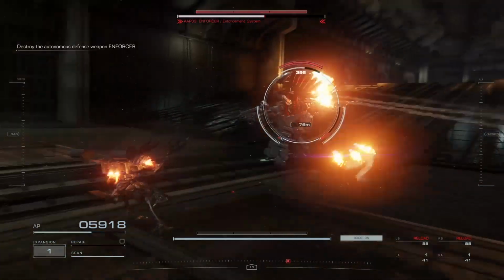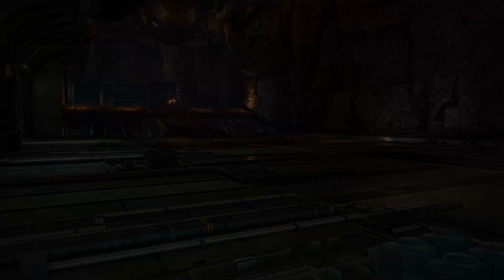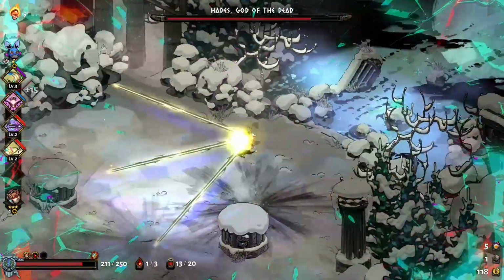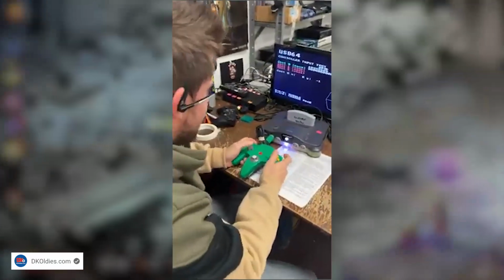My PS5 Controller is Dying… and So is My Patience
My PS5 controller has lasted a grand total of… two months. And I KNOW I’m not alone. Stick drift has plagued PlayStation, Nintendo, and others—so what the hell is going on? In this video, I showcase just how bad the drift has gotten in Armored Core 6 and Hades, and ask the questions: Is this planned obsolescence? Bad quality control? Or just a complete lack of care? Sony, FIX YOUR CONTROLLERS. Because I’m not dropping $70+ every few months for something that barely works. Let’s talk about it.

on3trackmind TV is presented by on3trackmind video production services and is hosted by 3x Golden Matrix Award Winning Camera Operator and Director of Video Production Robert L. McGovern. The objective of the channel is to discuss and share speculation, opinion and camaraderie with the gaming and film communities, something I rarely get to enjoy in my real life.

For more info on Video Production Services in Las Vegas visit on3trackmind.com

Here are some links to the gear I use!

Mic - Shure SM7b
Interface - Apogee ONE
Headphones - Apple Earpods
Mic Boom Arm - BLUE Compass
Capture Card - Elgato HD60 S+
Camera - Logitech Streamcam
Lights - GVM RGB LED 800d 3 Pack w/Case
Big Boy - Aputure Nova p300c
Softbox for Big Boy - Aputure Noba p300c Softbox
Power Strip - Digital Energy 25ft USB-C
Rolling Desk - Tribesigns Height Adjustable C-Table